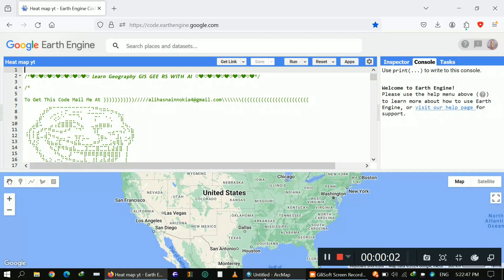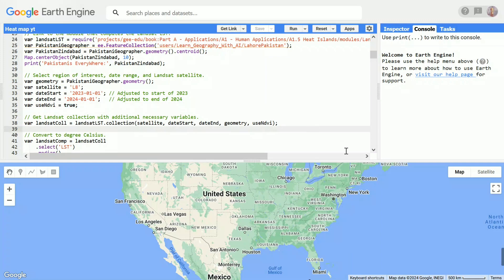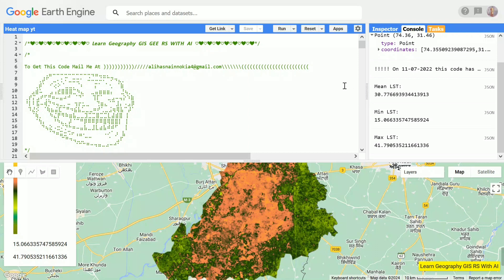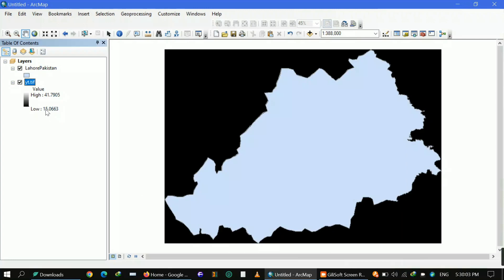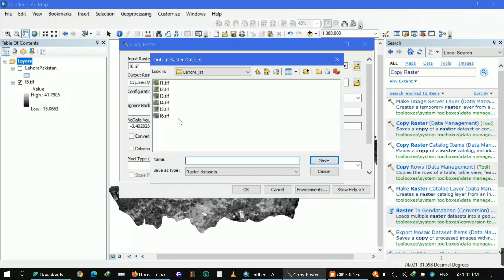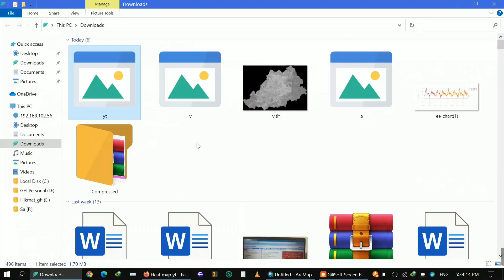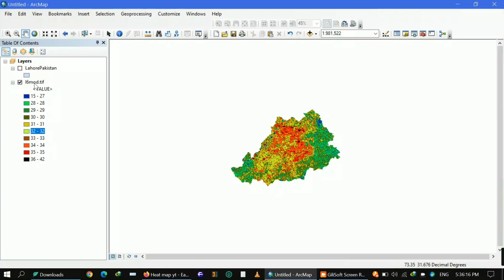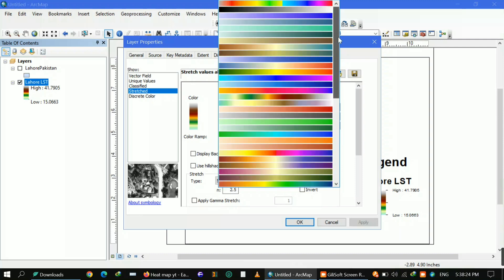Heat Map LST Generation Using Google Earth Engine with Layout Designing in ArcMAP 10.8 (Lahore LST).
Welcome to Learn Geography GIS RS GEE With AI! In this video, I'll guide you through the process of generating a Heat Map or Land Surface Temperature (LST) using Google Earth Engine.
First, I'll define our area of interest, focusing on Lahore, Pakistan, utilizing Google Earth Engine's powerful geospatial analysis capabilities. Then, I'll set Lahore as the center of our map to ensure accurate visualization of the temperature distribution across the region.
Next, I'll walk you through the code, explaining each step in detail. We'll select the Landsat satellite data, specify the date range, and apply additional necessary variables for our analysis. We'll compute mean, minimum, and maximum LST values, and visualize the results using a carefully chosen color palette to represent temperature variations effectively.
Additionally, I'll demonstrate how to enhance the visual appeal of our heat map by adding a legend panel, providing context to the temperature gradient displayed on the map. We'll also explore layout designing elements, ensuring a professional and polished presentation of our findings.
By the end of this tutorial, you'll have a comprehensive understanding of how to leverage Google Earth Engine to analyze and visualize Land Surface Temperature data, along with valuable insights into layout designing techniques for creating visually compelling maps.
So, if you're ready to dive into the world of geospatial analysis and map visualization, let's get started!